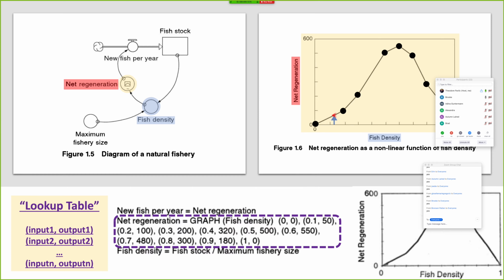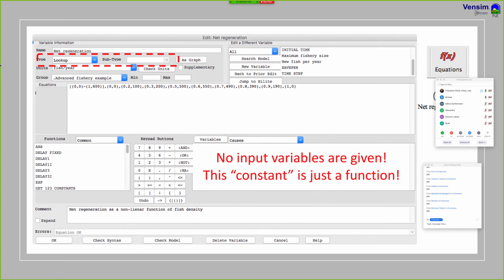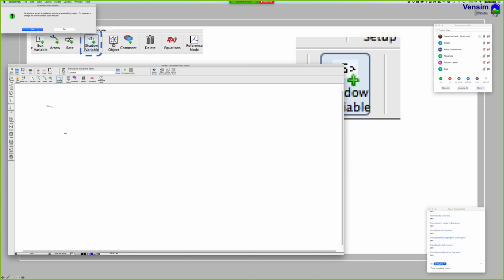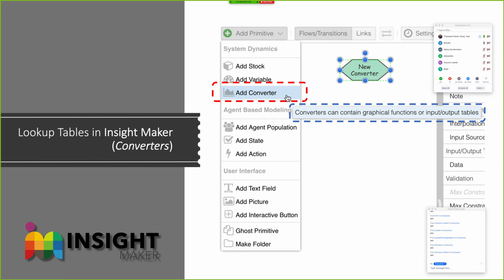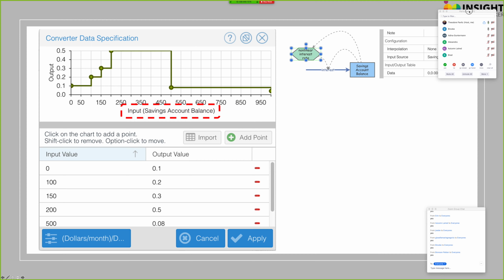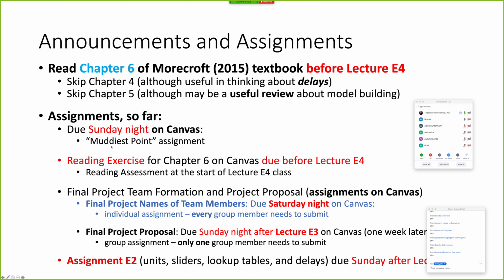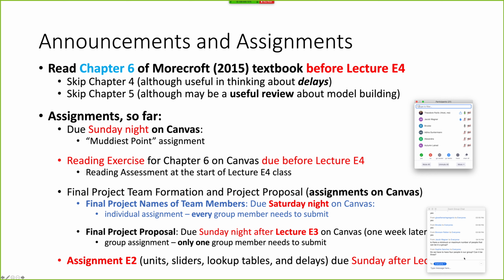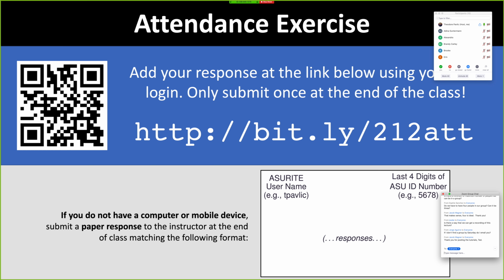SOS 212: Lecture E1 (2020-03-05) - Units, Sliders, Converters, and Lookup Tables [PARTIAL VIDEO]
Unfortunately, due to a technical issue, a recording of the first half of this lecture was lost. Consequently, this recording skips through that content and starts with the second half of the content.

Fortunately, this lecture's content is covered by three independent tutorial videos (which also include advanced topics not covered in the main lecture). Students are encouraged to view those videos as well:

If this recorded was complete, it would first cover how to configure Vensim and Insight Maker to use units in order to find formulas problems that result in incorrectly calculated units. It would then cover the use of Sliders to more quickly change and experiment with model parameters. It would then close on the use of lookup tables (or "converters" in Insight Maker) to define relationships graphically (as opposed to with formulas).

There are examples built into the lecture notes, and there are also additional examples given within Vensim and Insight Maker live during the lecture.

This lecture was recorded by Theodore Pavlic as part of SOS 212 (Systems, Dynamics, and Sustainability) at Arizona State University. The lecture is recorded while the class takes place over a Zoom conference call, and so there are some references to students from the class who are interacting during the Zoom call.